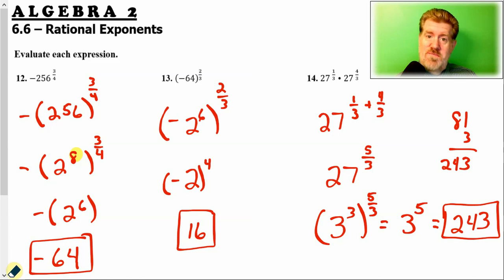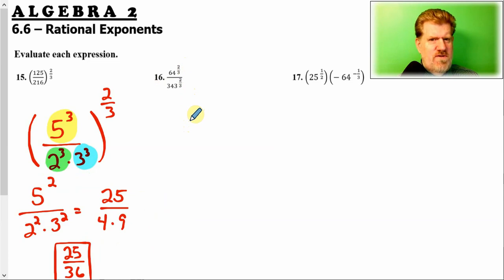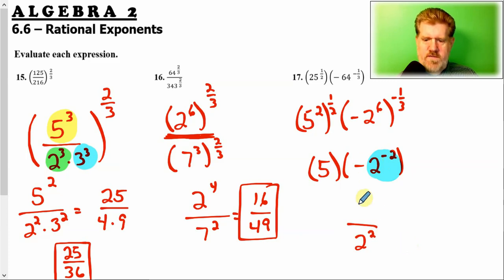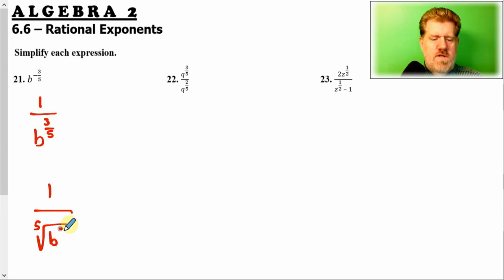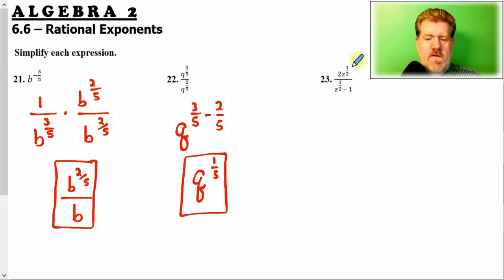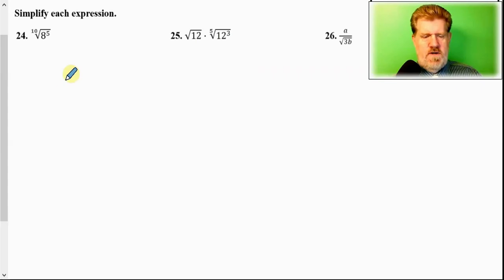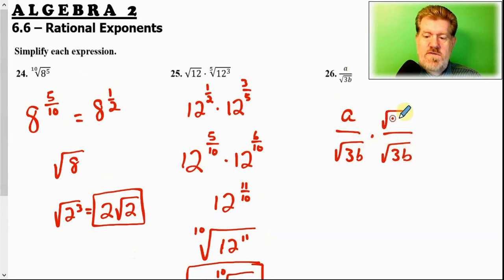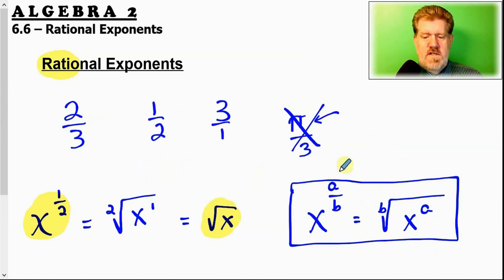6.6 - Video Lesson (#2 of 2)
This video goes over topics of rational exponents and covers questions #15 to #27 on notes.